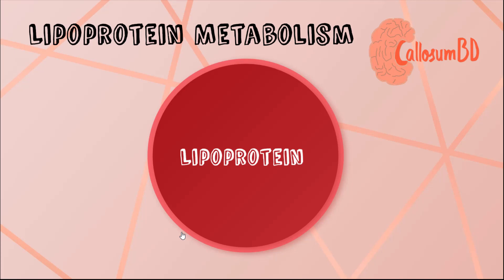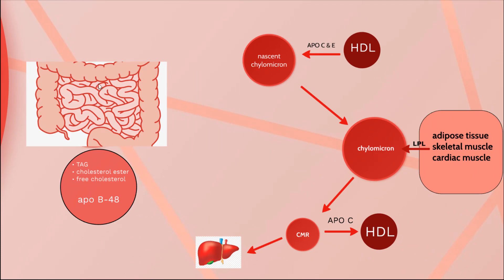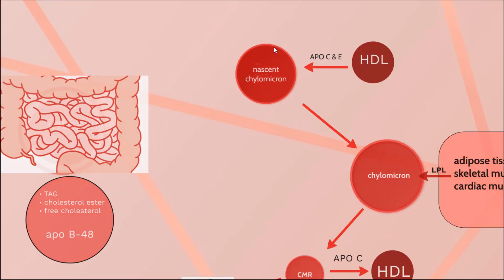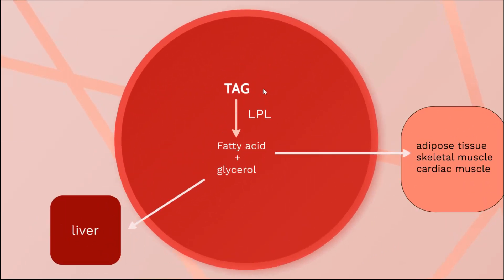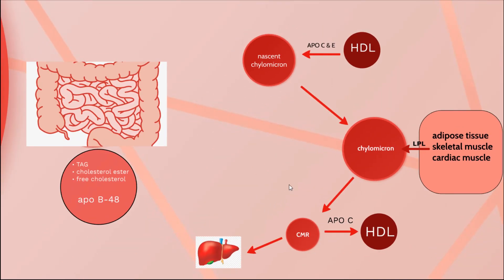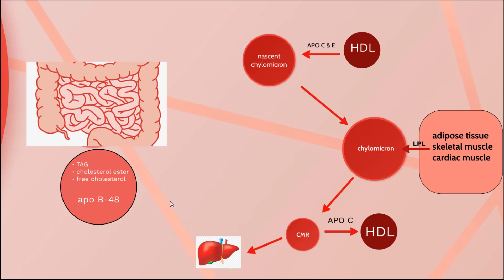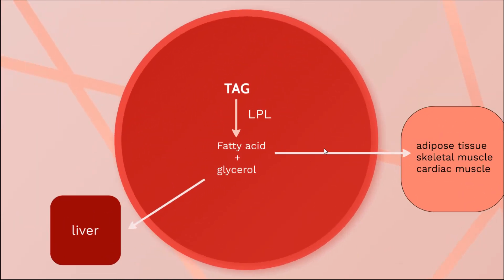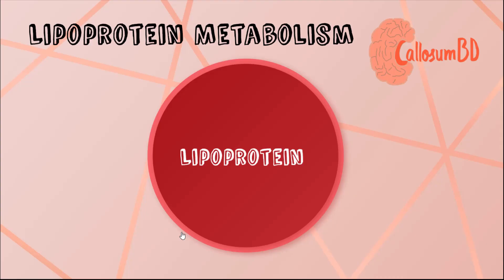Lipoprotein • Chylomicron metabolism || Biochemistry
This video contains a detailed and simplified discussion on how chylomicrons are metabolized in our body and their function & normal level.

This video was demonstrated by Tahia Tasneem of SS-46.

To see more of our educational blogs & contents and to know about our upcoming events & fests, please follow: